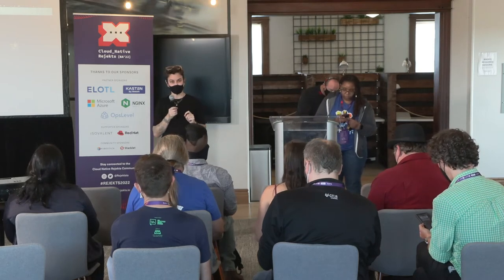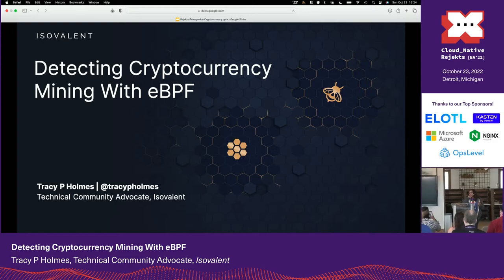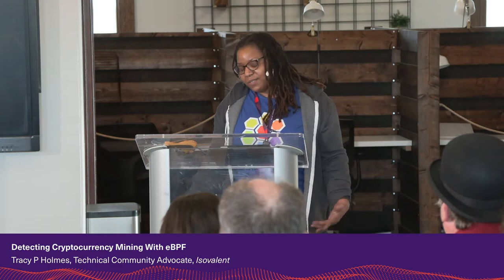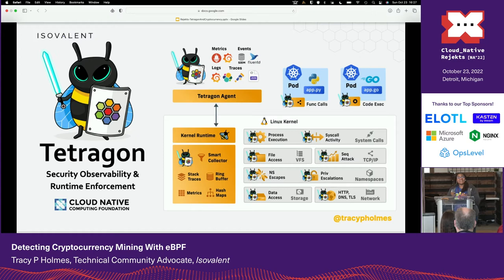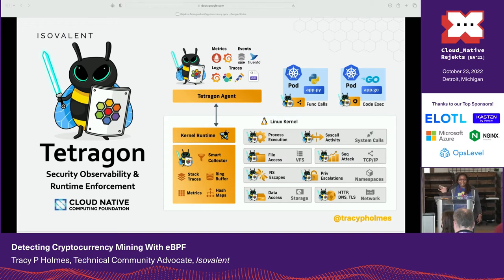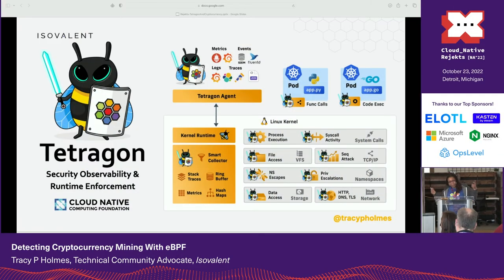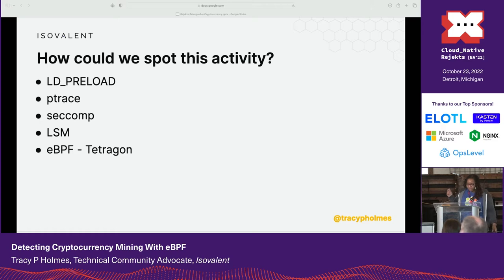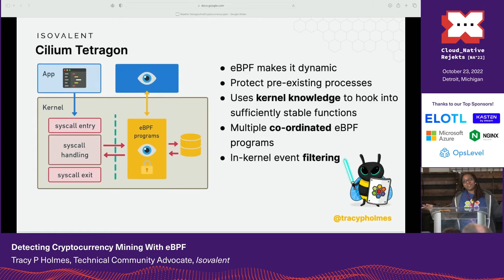Detecting Cryptocurrency Mining With eBPF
eBPF allows for introspection of events across entire nodes and is a powerful foundation for collecting data from different workloads on a Kubernetes cluster. This talk will explore step-by-step a cryptocurrency mining attack, showing how it behaves, evolves, and how different stages of the attack can be detected using open source eBPF-based tools.

As a demonstration, a live miner barely detectable using traditional userspace tools will be shown on a pod. Using tools like Cilium’s project Tetragon and leveraging eBPF’s kernel-based network and process-level visibility, malicious behaviors such as suspicious processes and unexpected outbound connections are easily identified. As a result, the detected miner will be blocked, and the cluster defended.

Attendees will leave with ideas for protecting Kubernetes clusters, as well as an understanding of how eBPF-based tools can operate across an entire Kubernetes cluster without any modification to applications or their configuration.

Speaker: Tracy P Holmes